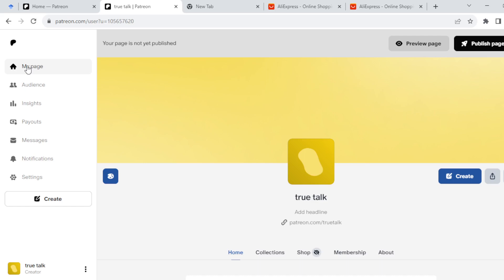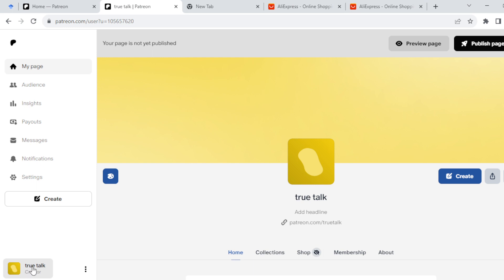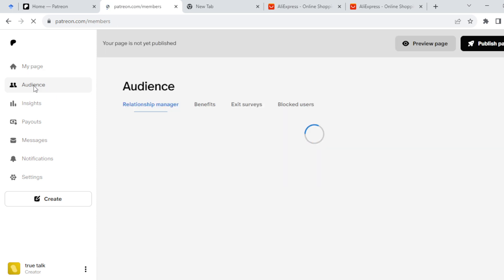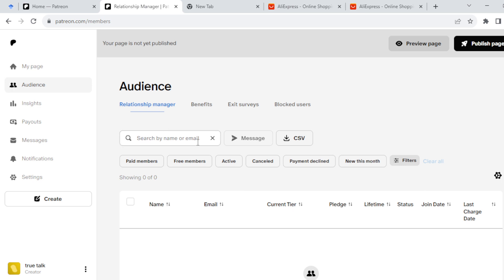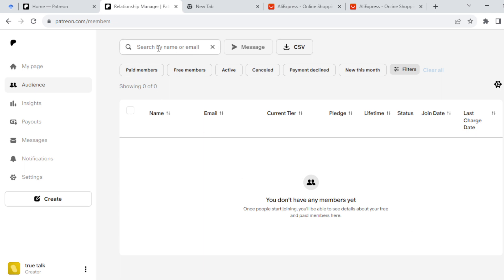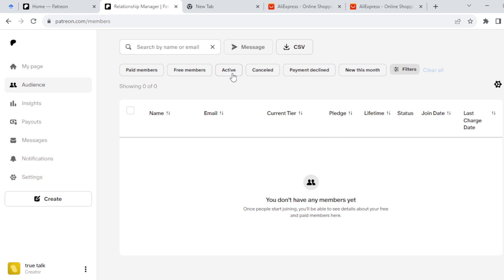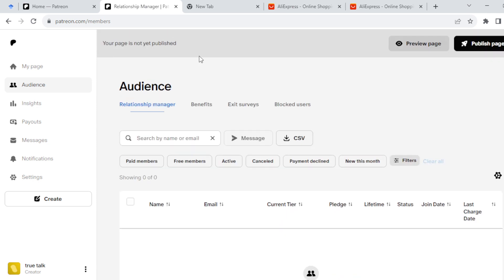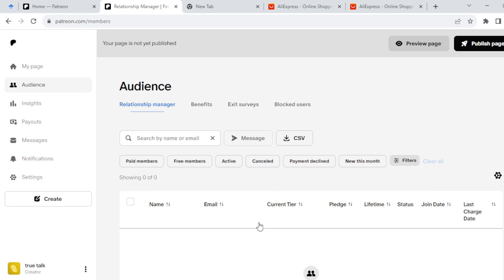How To Refund Payment On Patreon (Easiest Way)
Today we talk about How To Refund Payment On Patreon, so stay until the end of the video to see the full explanation.